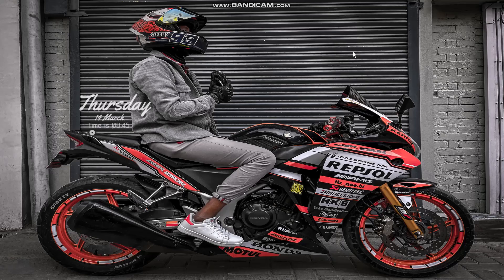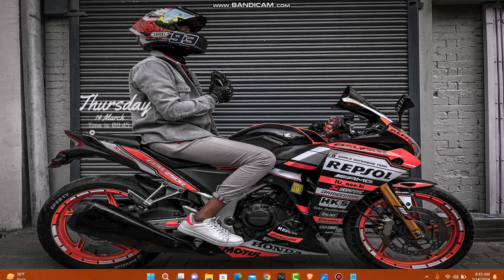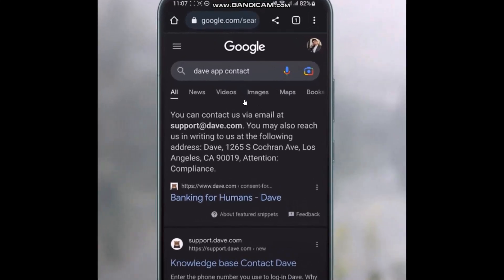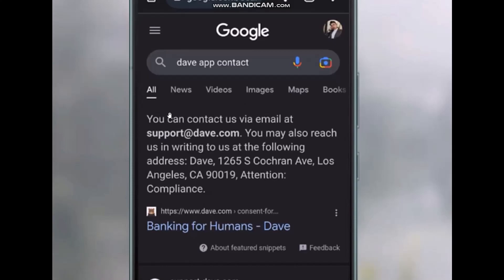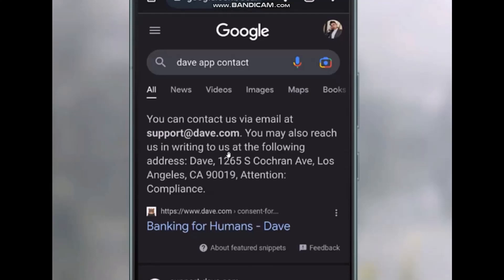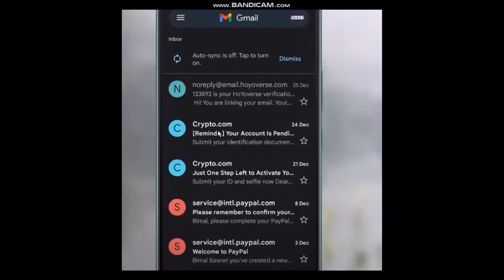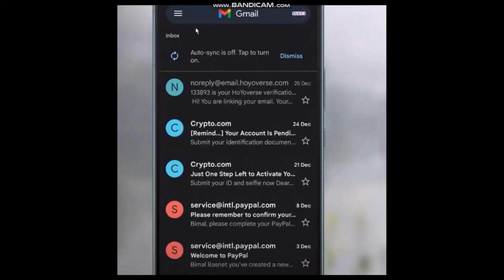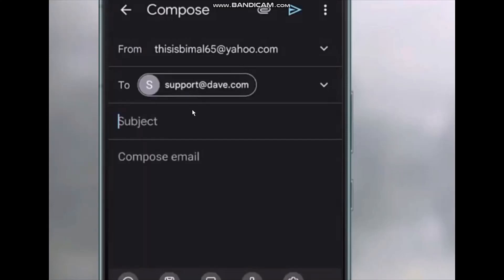How to Contact Dave App !! Contact Dave App Customer Service - 2024 !! Dave App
Want to know How To Contact Dave App  but don't know how?
This quick video will guide you How To Contact Dave App

So, in this few simple steps you can successfully Contact Dave App

Timestamps :
00:00 Intro
00:13 Open browser
00:47 Copy the link
00:58 Paste the address